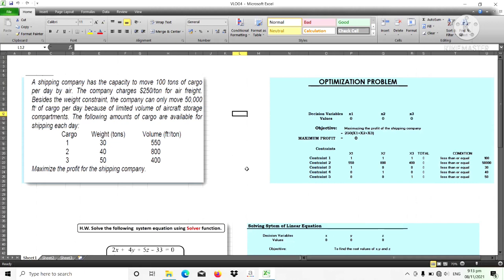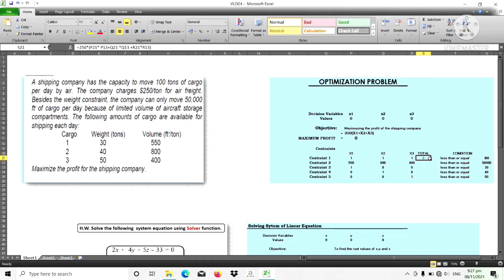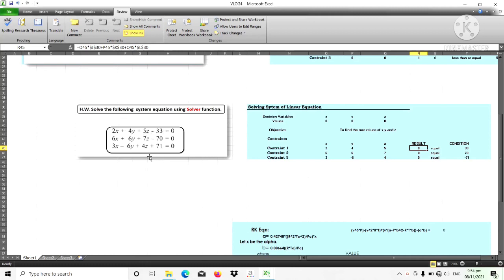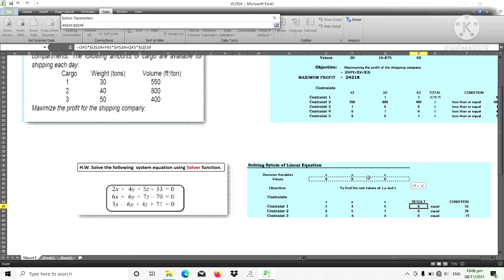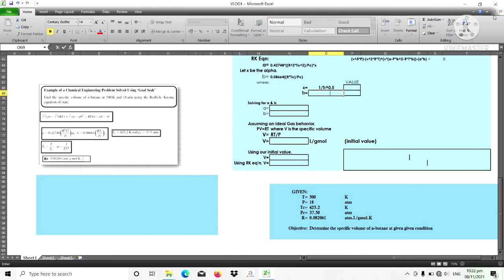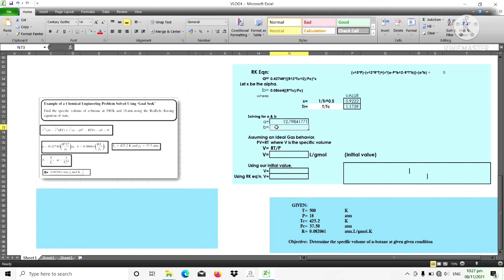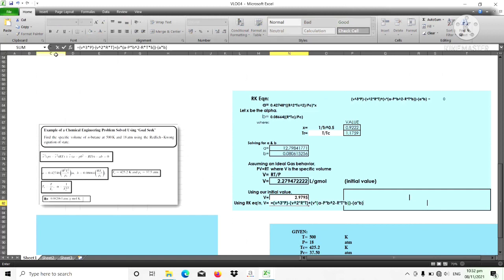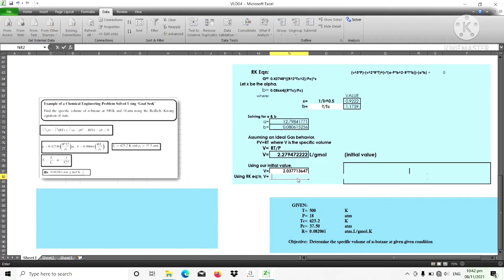Solving Excel Solver and Goa Seek / By: Aiman